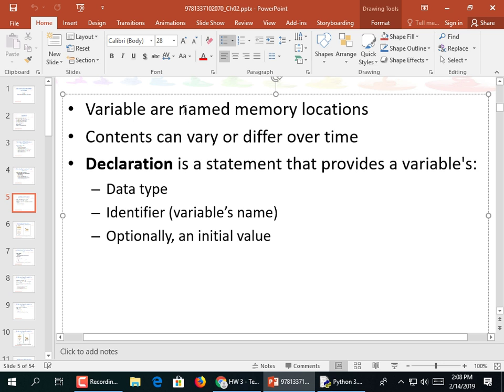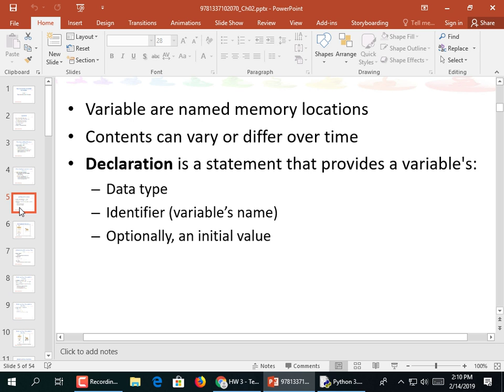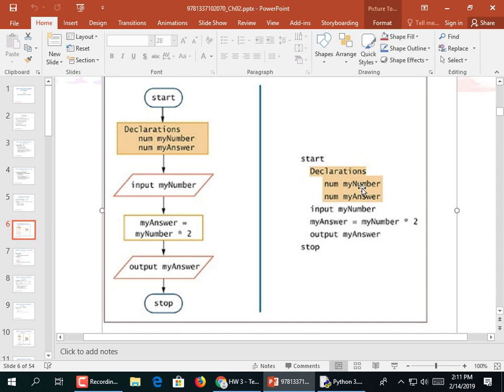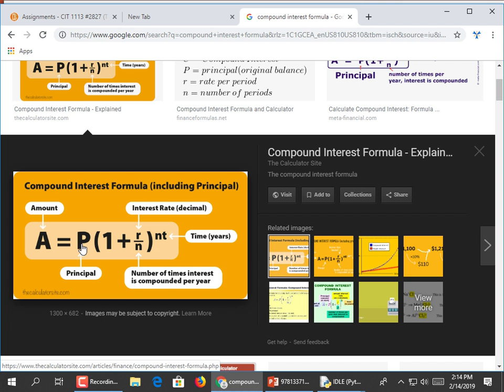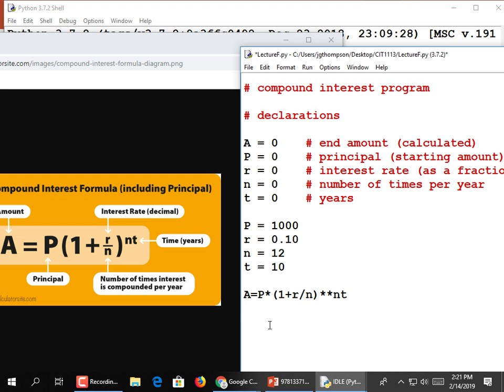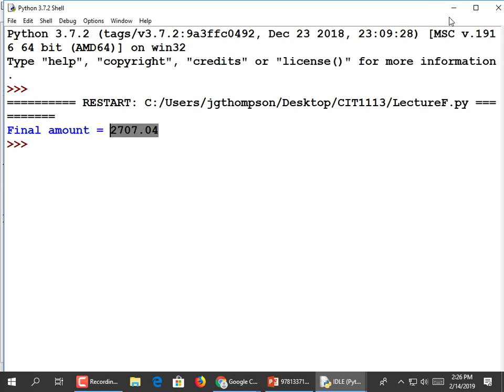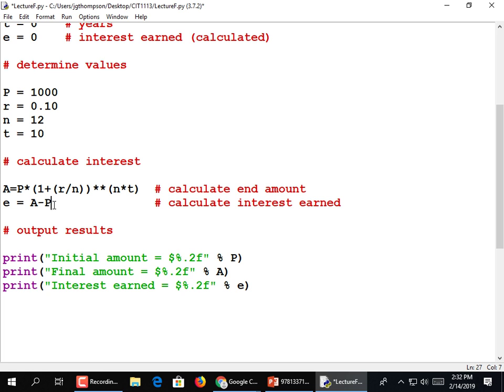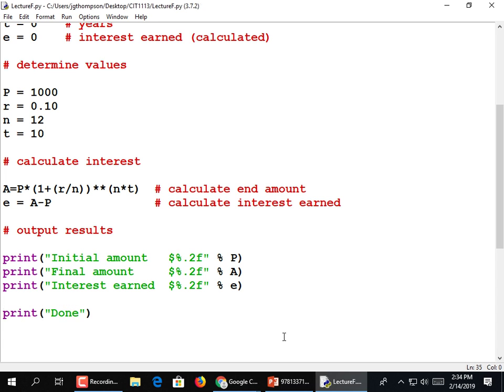CIT1113#2827 Lecture F - Declarations, Operands, Calculations